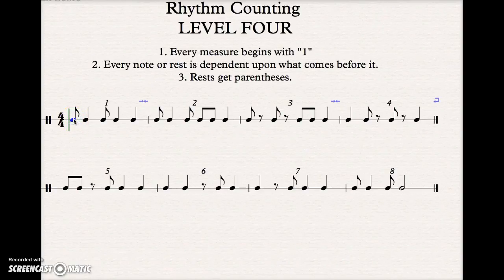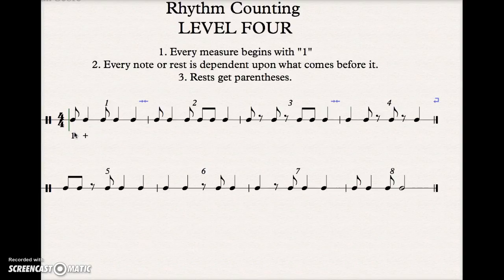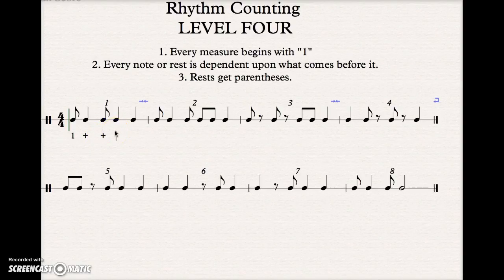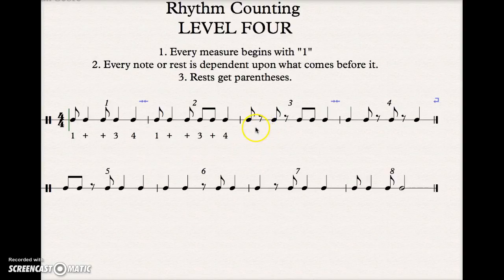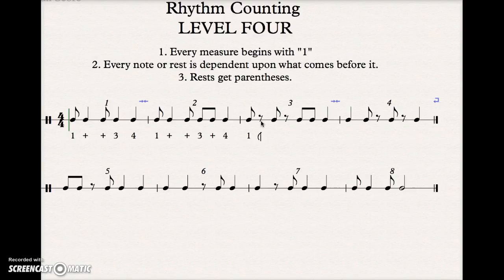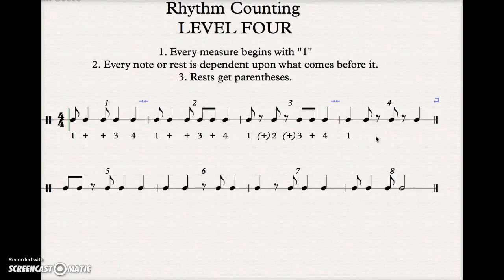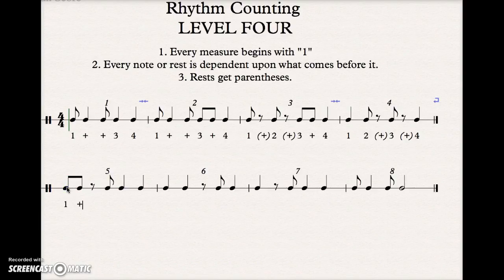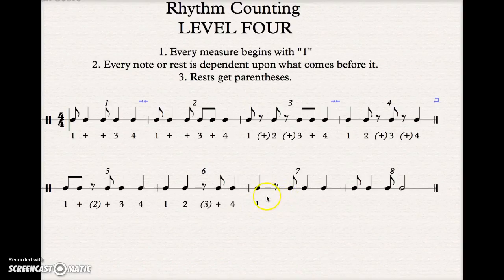RC Level 4